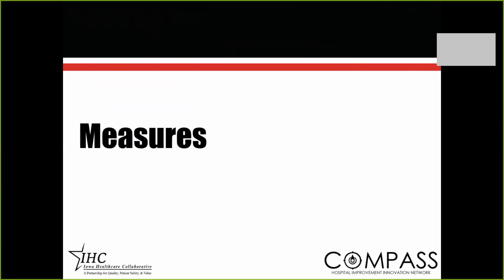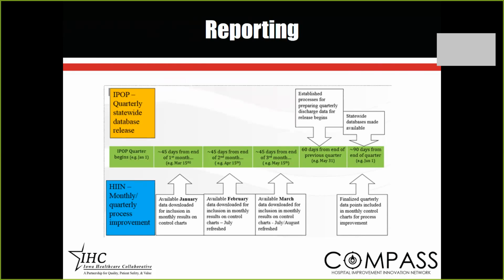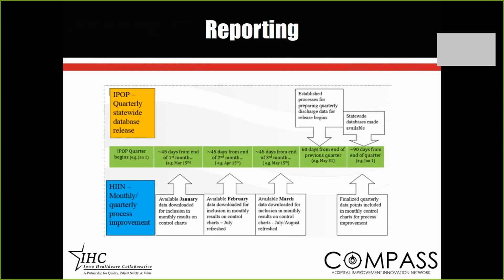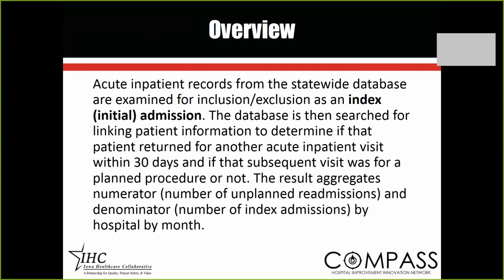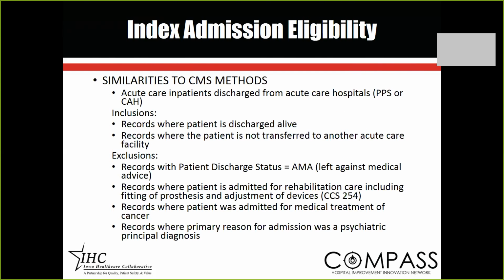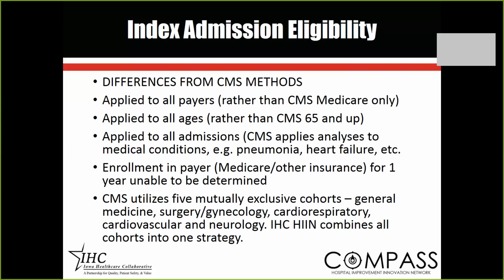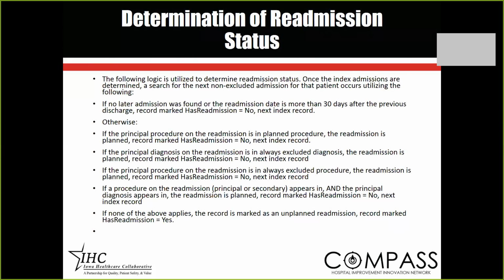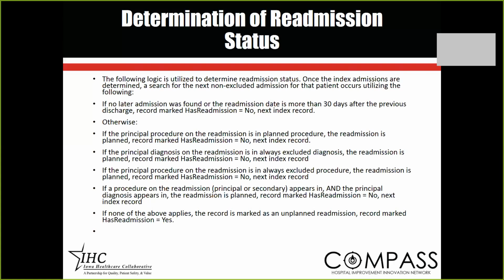30 Day Readmissions Measure Overview